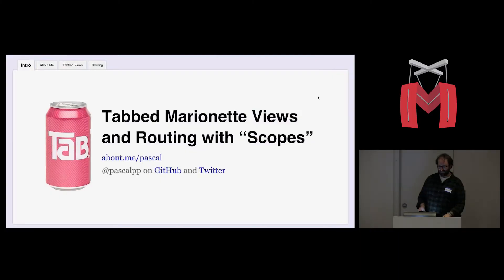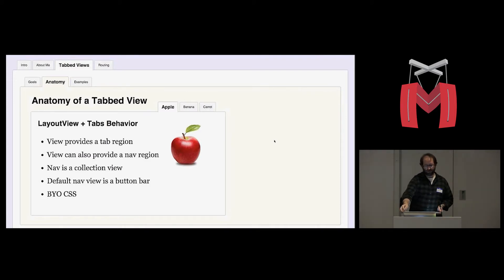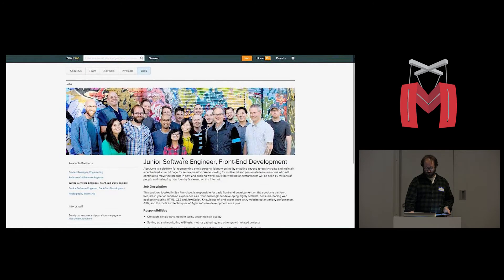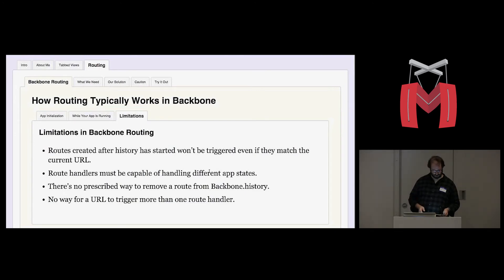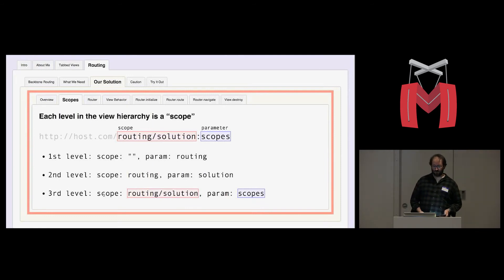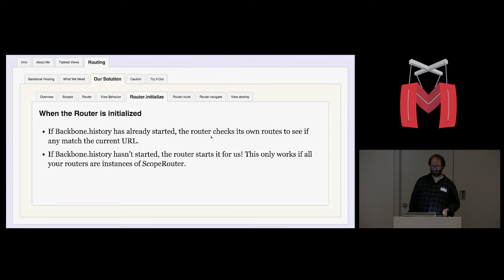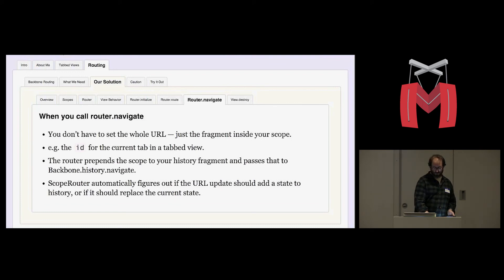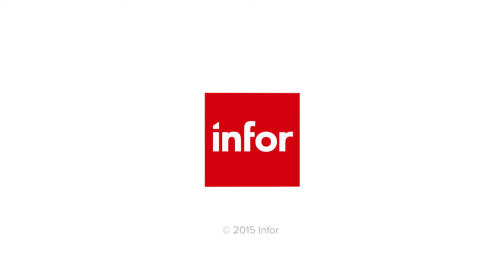Tabbed User Interfaces and Routing with "Scopes"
Pascal Balthrop, senior front-end developer at about.me, goes over how about.me solved the problem of creating tabbed views with variable sets of tabs using a scoped router than can be created or destroyed dynamically.

Pascal’s Anti-Bio: Pascal is in a band with his sister and 10 other people called Balthrop, Alabama. They play happy songs about love, dead people, and dead people in love.